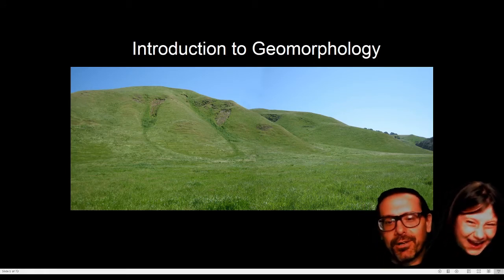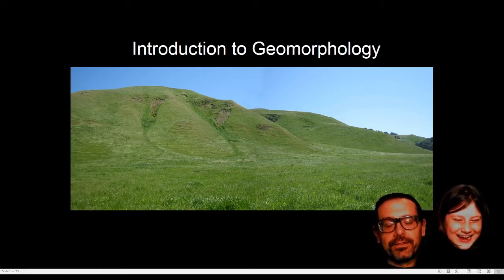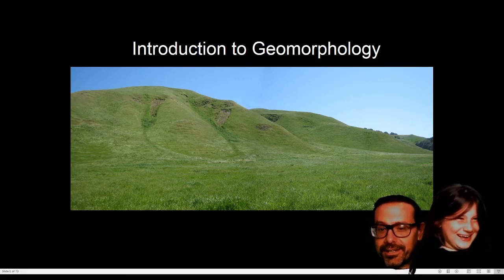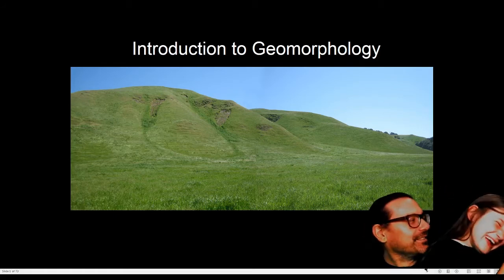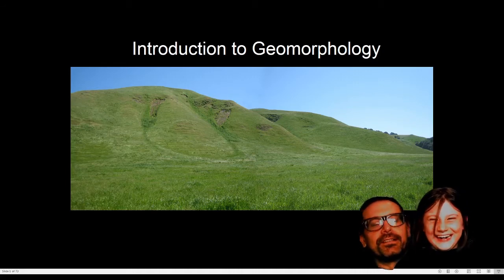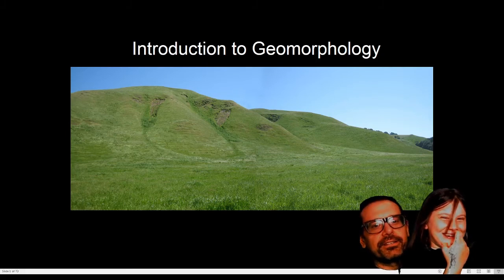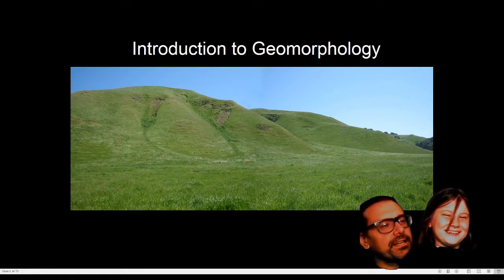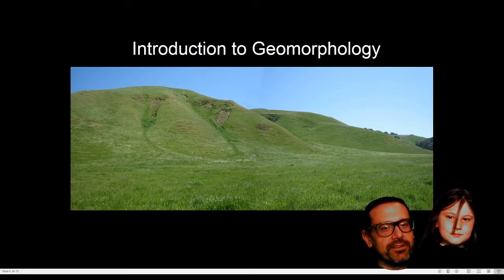Outtakes from my intro video for my Geomorphology course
I tried to make a intro video for my remotely taught Geomorphology course.  My daughter offered to help.
The takes become progressively more absurd.
The intro video was never finished.